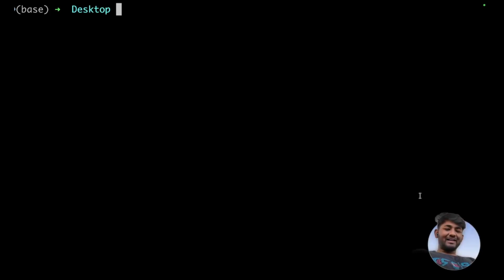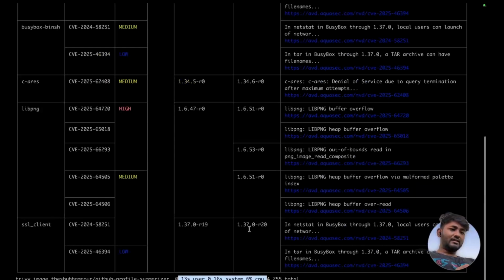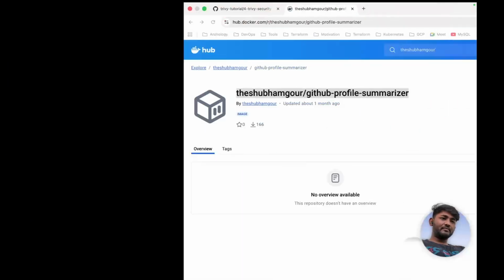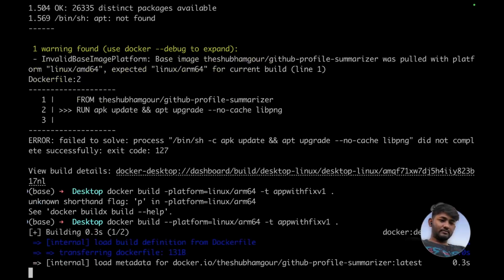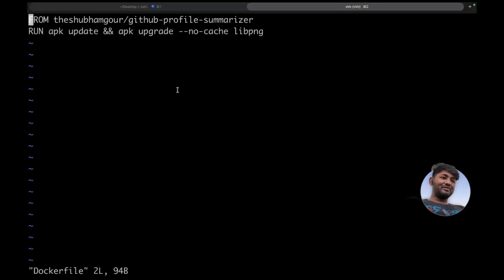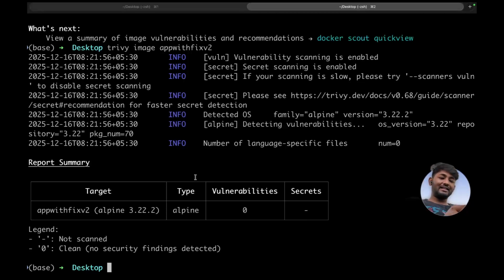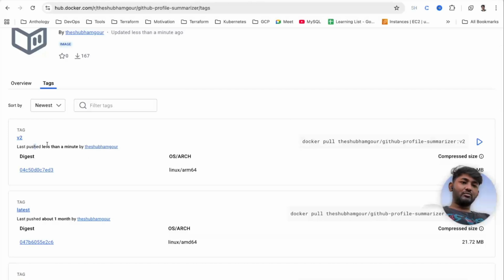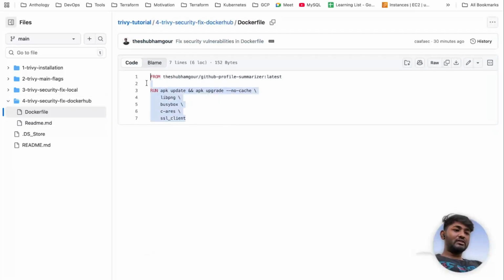Trivy EP07 |Fix Docker Image Vulnerabilities Using Trivy | Patch & Push Secure Images to Docker Hub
In this video, you’ll learn how to fix vulnerabilities in Docker images that are already pushed to Docker Hub using Trivy.

We perform a real-world workflow:
Scan an existing Docker image with Trivy
Identify OS-level vulnerabilities (Alpine packages)
Patch vulnerable packages like libpng, busybox, ssl_client
Handle platform mismatch issues (amd64 vs arm64)
Rebuild, rescan, tag, and push a secure Docker image back to Docker Hub

This is a must-watch for DevOps & DevSecOps engineers working with container security in production pipelines.